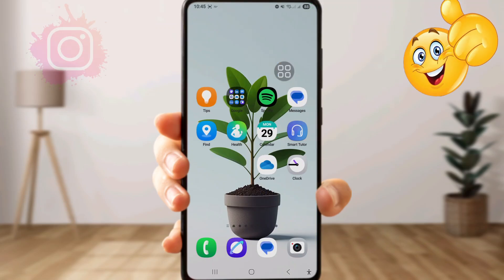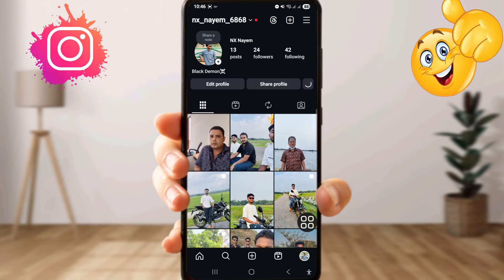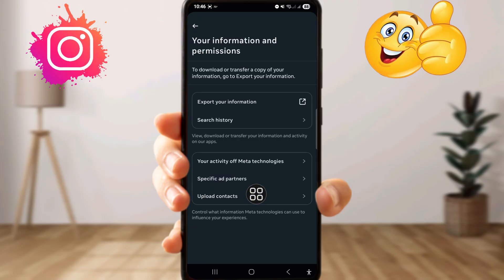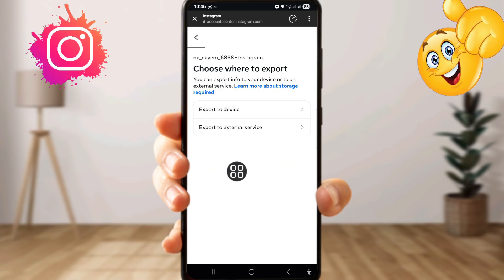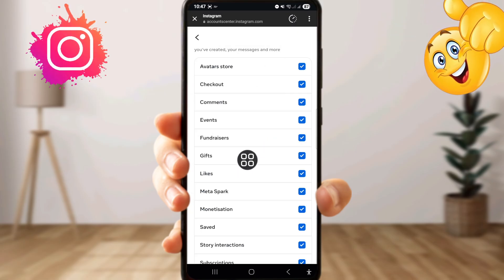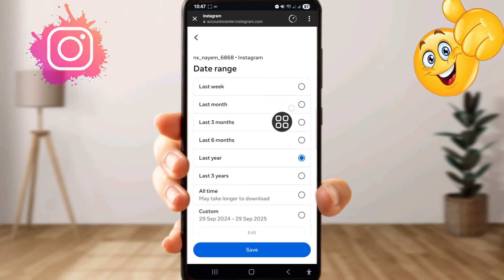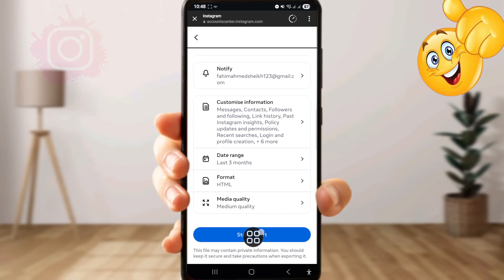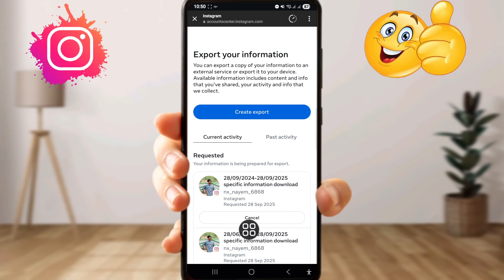How to Recover Deleted Chats on Instagram | How to Recover Instagram Messages (Updated 2025)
👋Hello Friends

In this video I will show you how to recover your Instagram messages. Did you delete messages by mistake? Don't worry! I will show you the easiest way to recover deleted Instagram chats and messages step by step in 2025. So keep watching the full video without skipping any.

This method is easy, safe and works on both Android and iPhone.

🔹 How to Recover Instagram Messages in 2025
🔹 Instagram Chat Recovery Process
🔹 Instagram Deleted Messages Recovery Guide